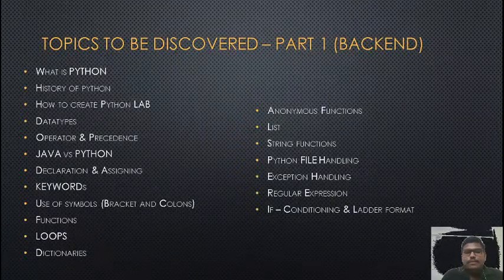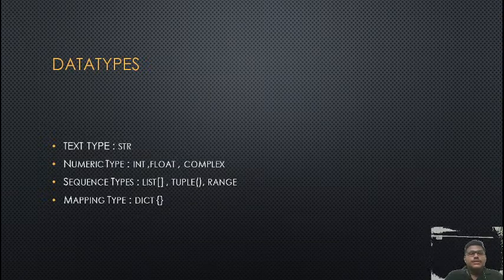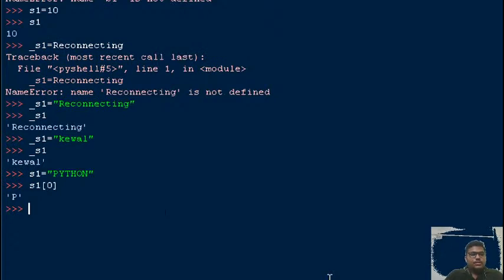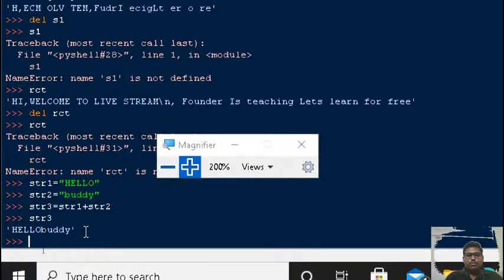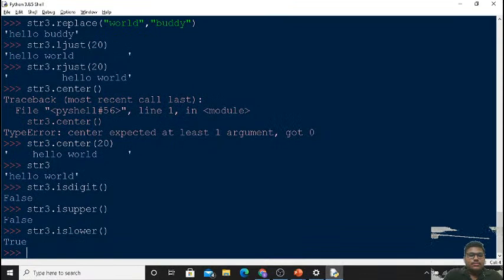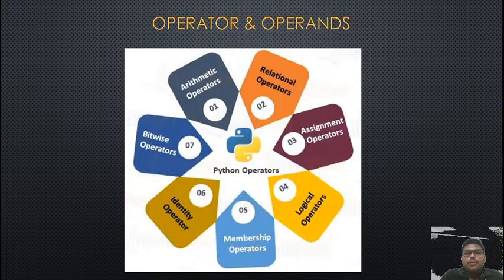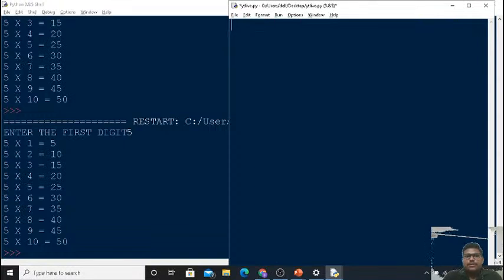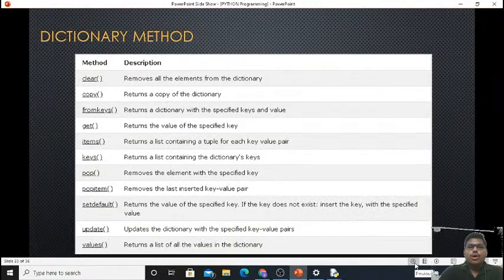Learn Python Programming From Basics to Advance From Founder PART 1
LIVE PYTHON LEARNING 1-1 and Doubt Solving
TIME ZONE    NATION
08:00PM         India
4:30 PM          Egypt
10:30 AM       New York
7:30 AM         PDT/PST (Pacific Time)
9:30 PM        Vietnam
9:30 AM        Mexico - Mexico City
5:30 PM        Saudi Arabia
8:30PM         Bangladesh
3:30 PM        Nigeria
3:30 PM        Morocco
10:30 PM      China
3:30 PM        Algeria
10:30 PM      Indonesia
7:30 PM        Pakistan
4:30 PM        France
5:30 PM        Turkey
8:15 PM         Nepal

You can also click on below Udemy Link to get Best Price ever on Udemy Python Course which is at only Exclusive price of ₹360
That means Python Course of ₹12800 is now @ Exclusive price of Upto ₹500 as the numbers of Students Enrollment will increase Prices may change So enroll sooner

We have recently Launched our course on udemy with 168+ Countries and it has been the highest demanding course on udemy with  43K+ enrollments within couple of days of Launch and we had received a hell lot of query that to guide how to download udemy certificate after completing the course.

Also, guys who have the completed course please do give us the best rating and udemy review.
This FREE masterclass will teach you basic hacks to deal with TECHNOLOGY and its concepts.
Also please do Subscribe to our channel we always launch a new course and for existing students, it is either free or at very LOW COST of Exclusive price of Upto ₹500 in India.
Edu-Mark Provides udemy online courses and certificate and also udemy certificate carries a lot of values in Corporate segments and Schools and colleges.
You can also learn from our courses and earn and do business and earn from it.
this is a udemy python course video support to download and learn.
Please provide courses on udemy review

ETHICAL HACKING/NETWORK SECURITY
PYTHON INSTALLATION